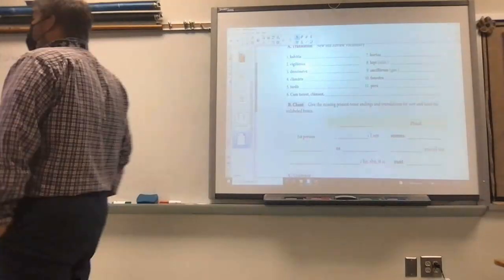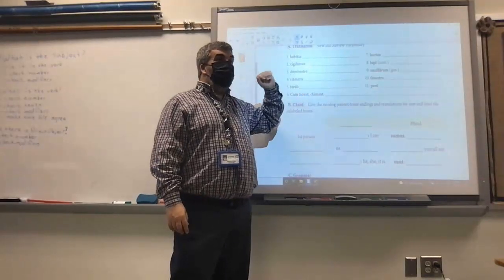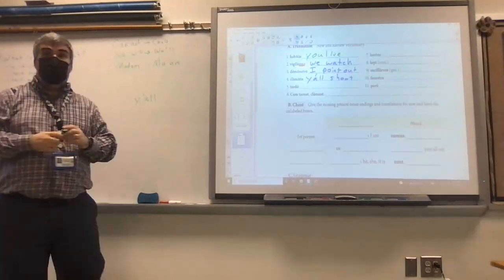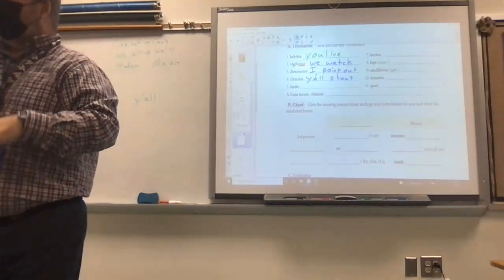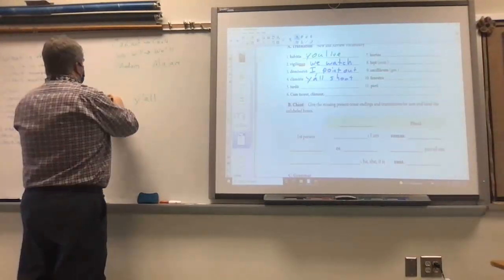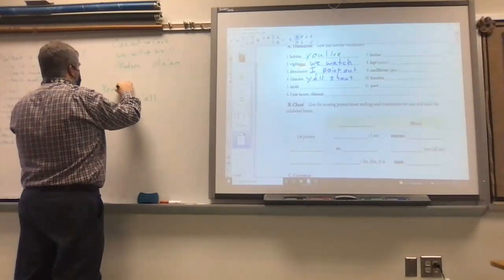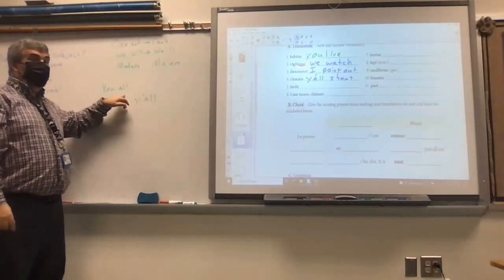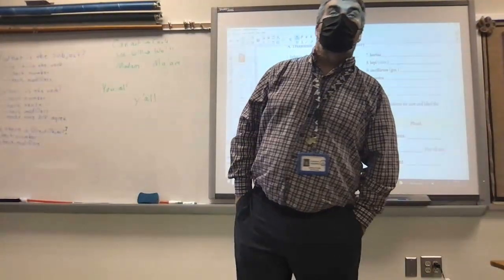4th grade lecture 1.12.2022